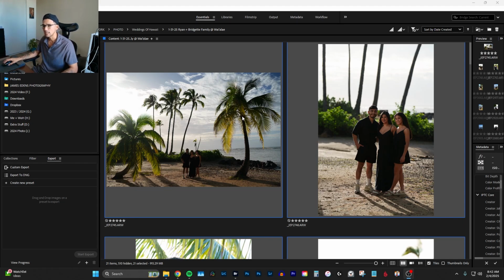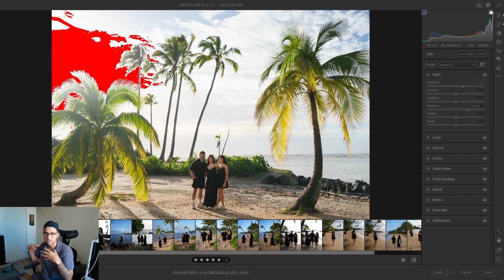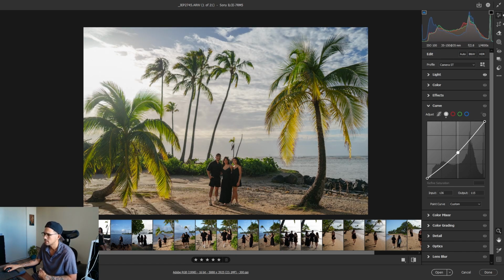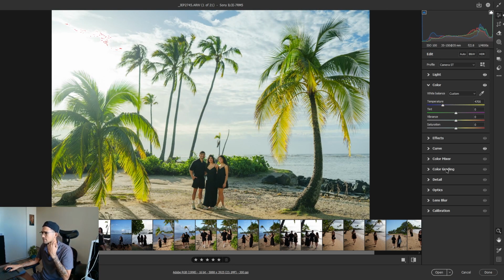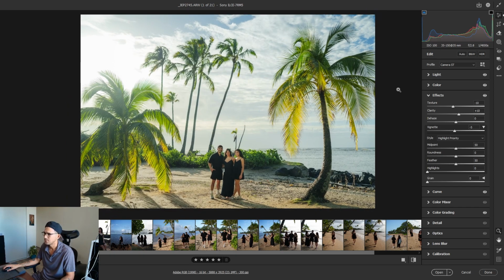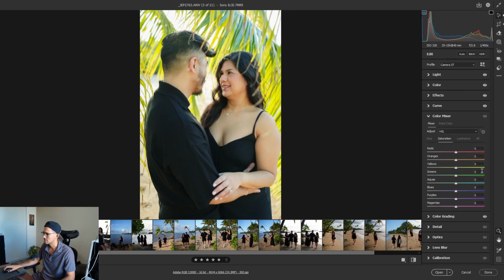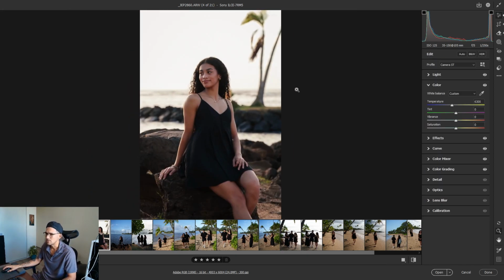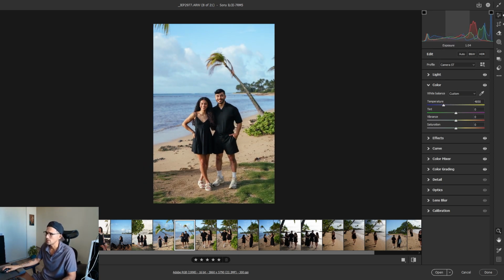Exploring Digital Photography Online: Editing Walk Through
Editing walk through of sneak peeks for a client.

Exploring Digital Photography Online, James Edens Photography